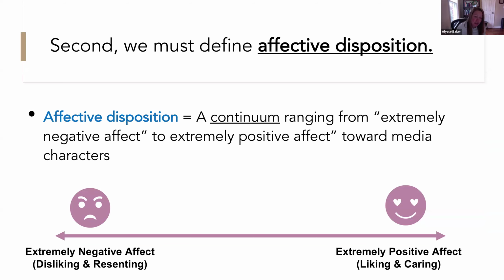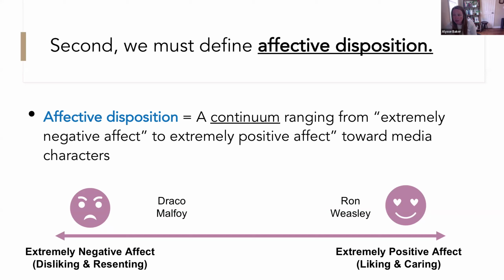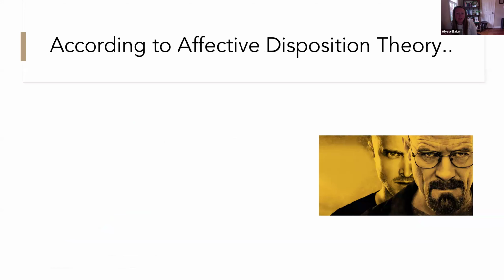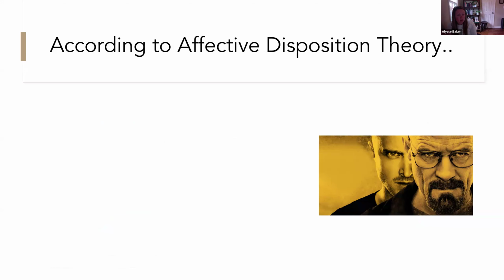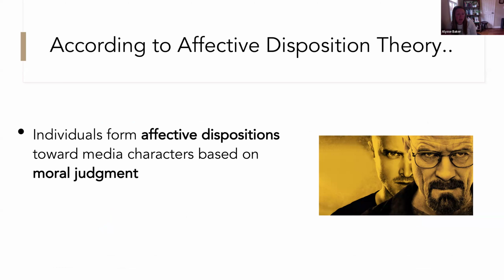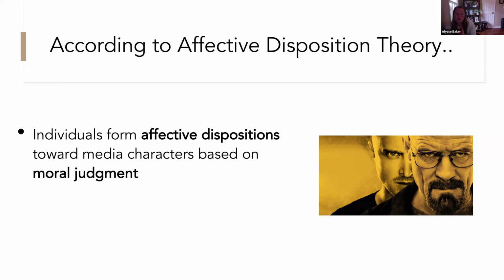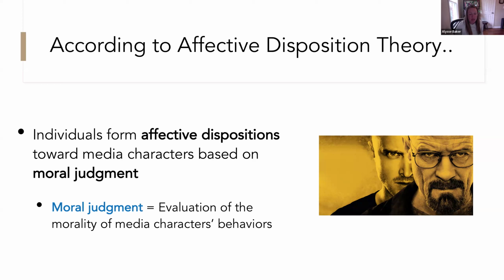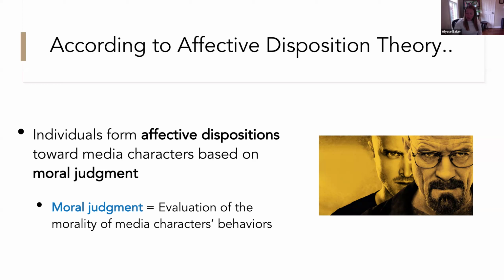INQ 260: MEDIA EFFECTS - Unit 8.3